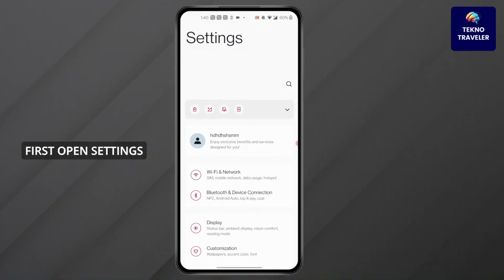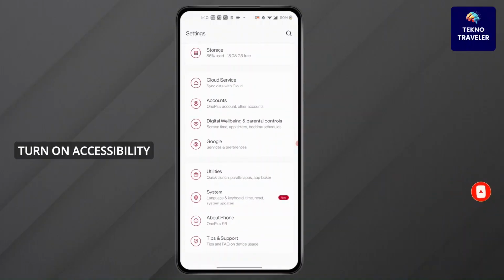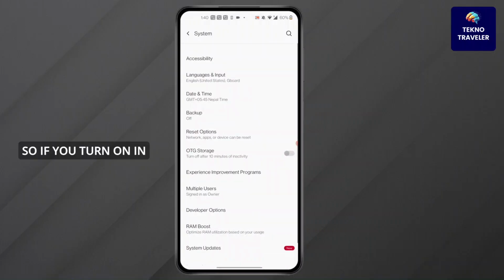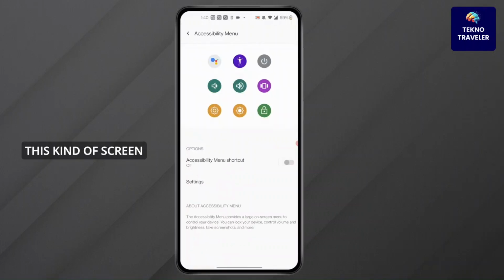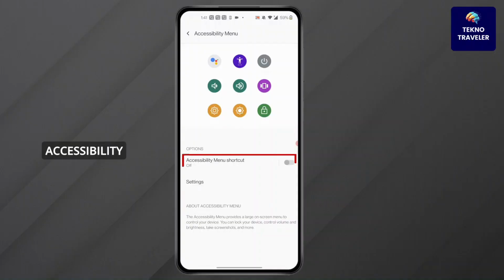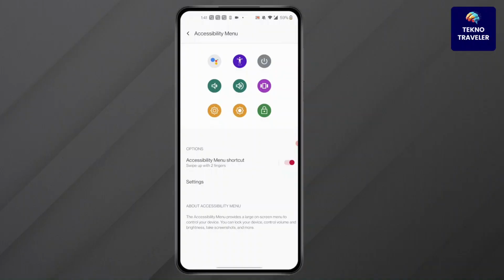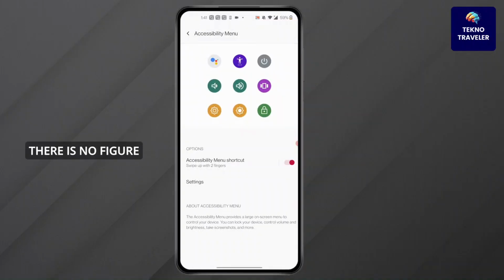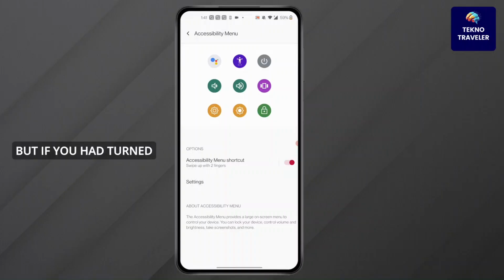ACCESSIBILITY ICON | PERSON ICON ON ANDROID | HOW TO REMOVE HUMAN ICON (LITTLE MAN ICON)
Intro Paragraph:
Learn how to remove the accessibility person icon (little man icon) on Android. Fix the floating icon issue quickly and disable accessibility shortcuts without affecting other features. Step-by-step guide for all Android devices.

What You’ll Master:

Identify the little man icon on Android

Disable accessibility shortcuts

Remove floating accessibility icon from screen

Fix persistent person icon issue

Prevent icon from reappearing after restart

Adjust settings without affecting accessibility features

Solve common Android display issues

Engagement Booster:
Pro Tip: Go to Settings - Accessibility - Shortcuts and turn off all accessibility shortcuts to prevent the icon from returning.